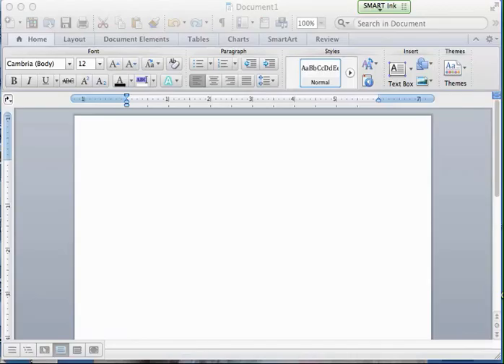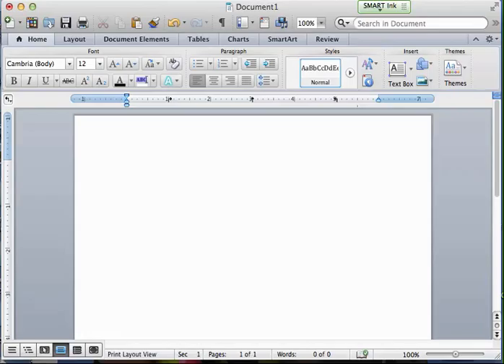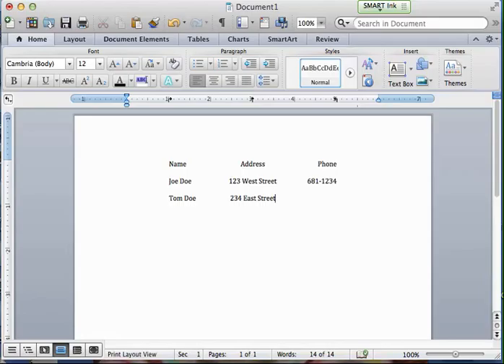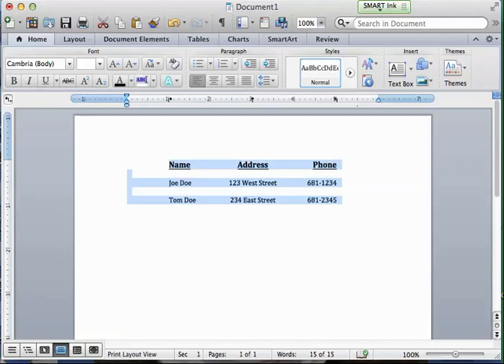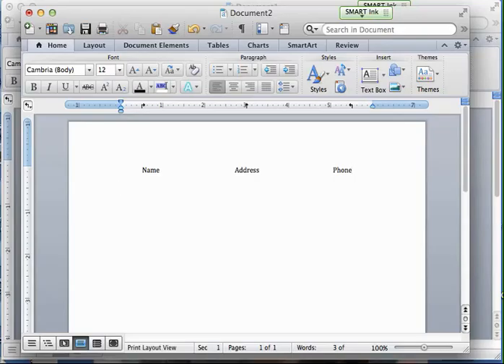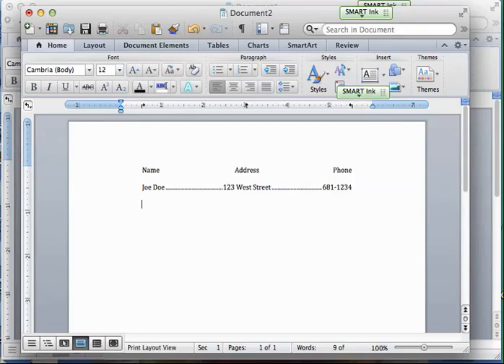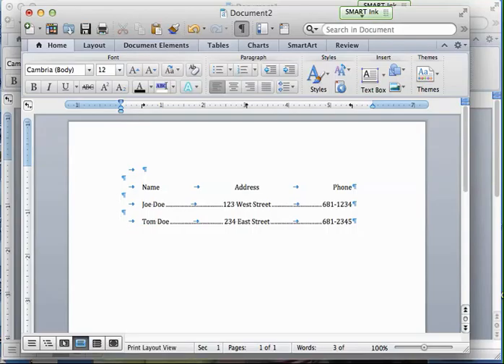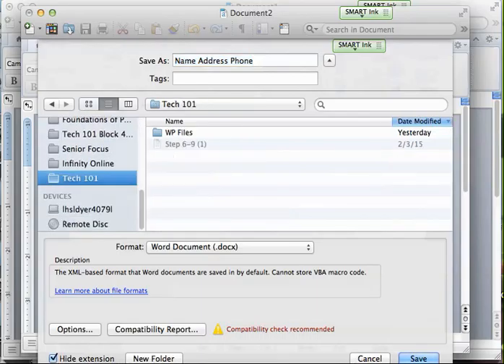Intro to Tabs and Leaders